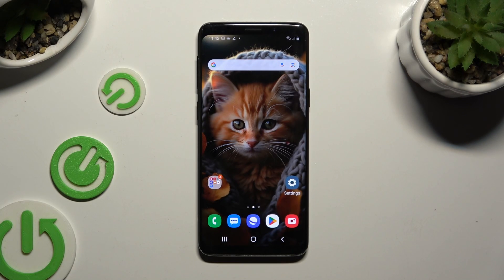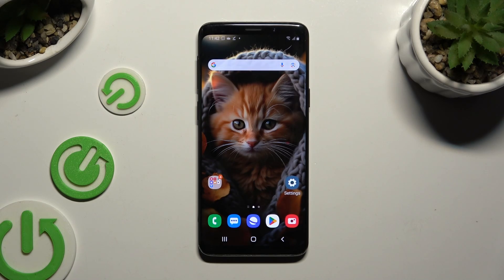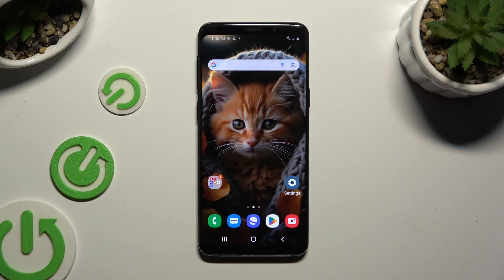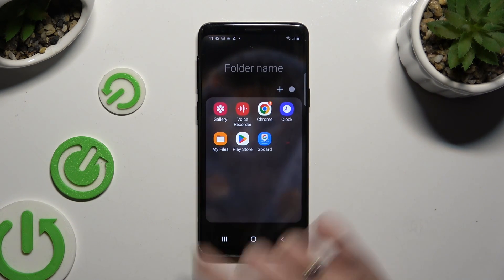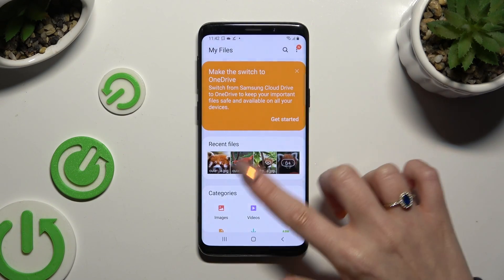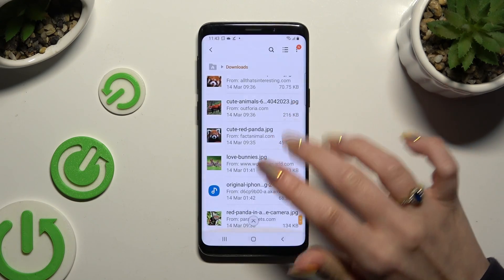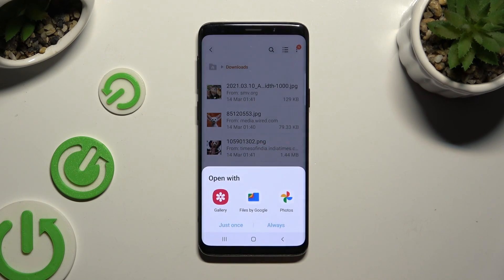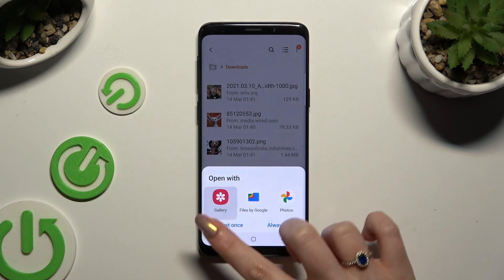How to Find Downloaded Files on SAMSUNG Galaxy S9?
Find out more:
This tutorial provides step-by-step instructions on how to find downloaded files on the Samsung Galaxy S9 smartphone. Whether you've downloaded images, documents, music, or other files from the internet or received them through messaging apps, locating these files on your device is essential for accessing and managing them efficiently. Follow the comprehensive guide outlined in this tutorial to learn various methods for accessing downloaded files on your Galaxy S9, ensuring easy retrieval and organization of your digital content.

Why is it important to know how to find downloaded files on the Samsung Galaxy S9?
What types of files can be downloaded on the Galaxy S9, and where are they typically stored?
Can users access downloaded files directly from their web browsers or messaging apps on the Galaxy S9?
What steps are involved in finding downloaded files using the File Manager app on the Samsung Galaxy S9?
Are there alternative methods for locating downloaded files on the Galaxy S9 if the File Manager app is not available?